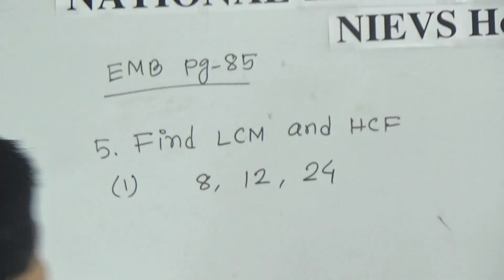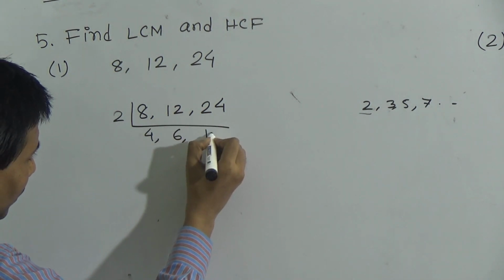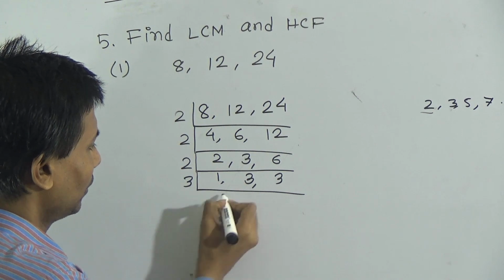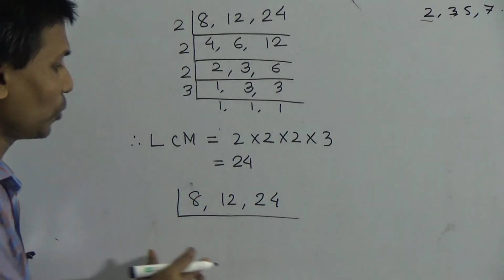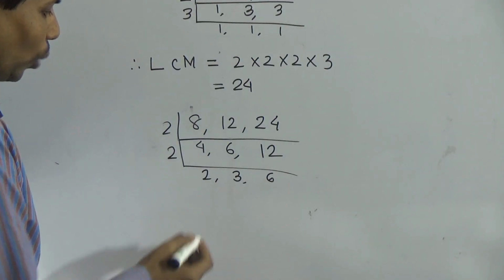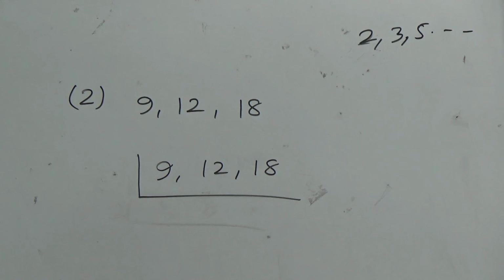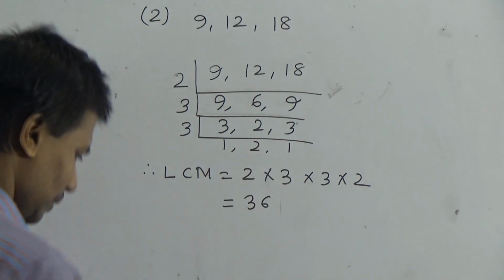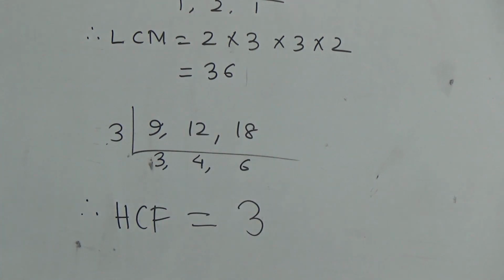Class: Four, Subject: Mathematics (Lecture-11), Topic: LCM and HCF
Annual Term
Class: Four
Subject: Mathematics (Lecture-11)
Topic: LCM and HCF
Teacher: Belal Hossain